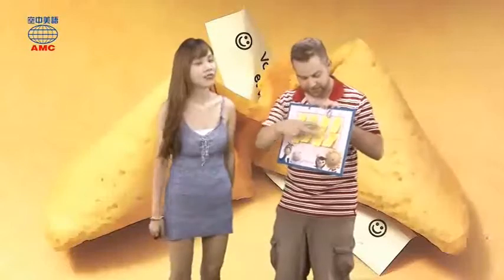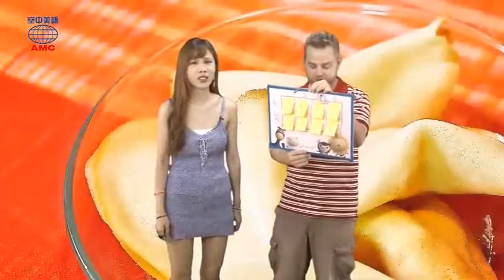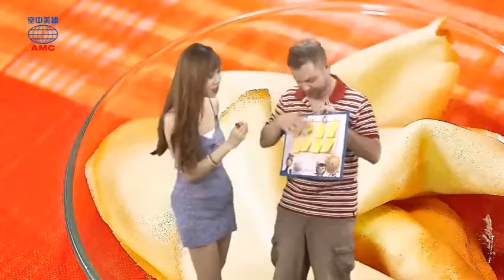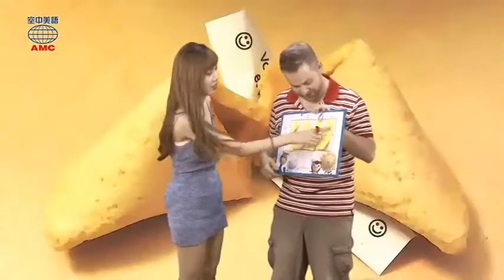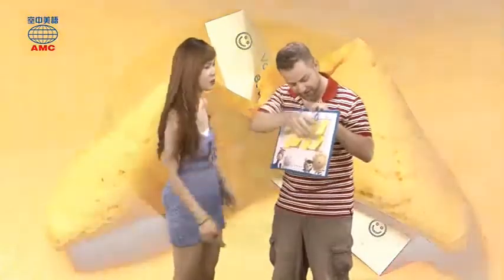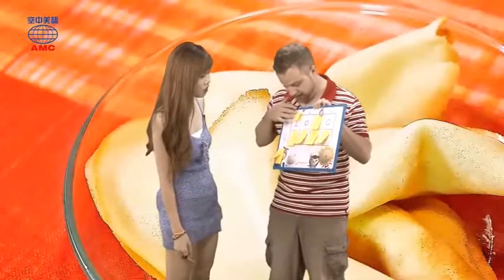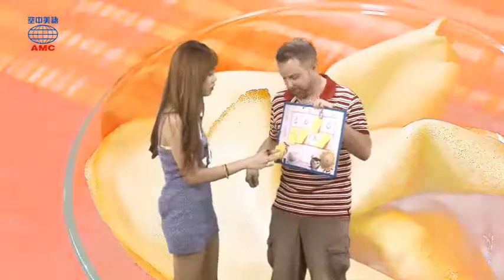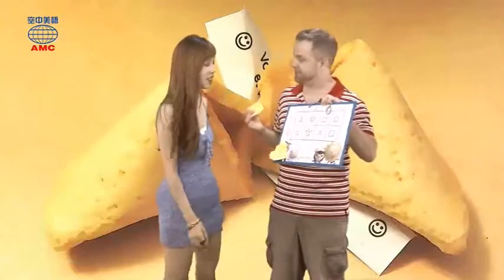2017年11月號Unit3-1【自製幸運餅乾】-Review Time